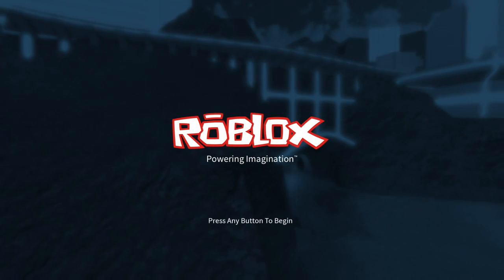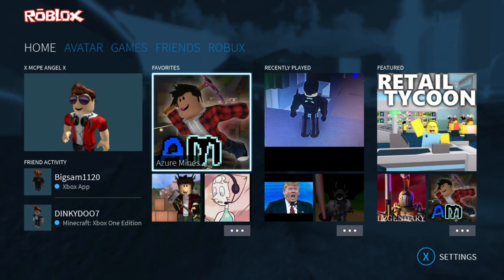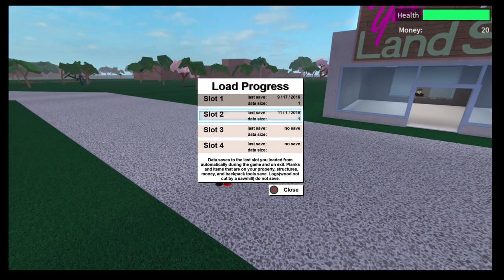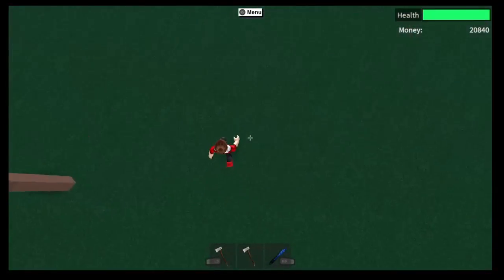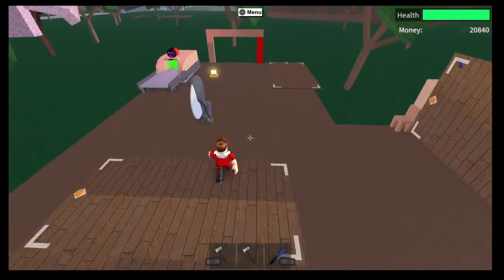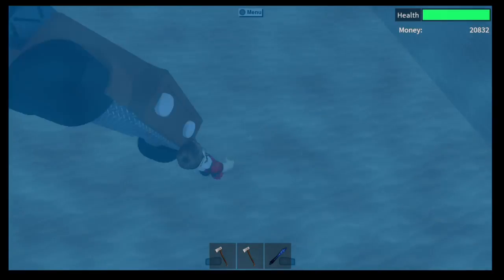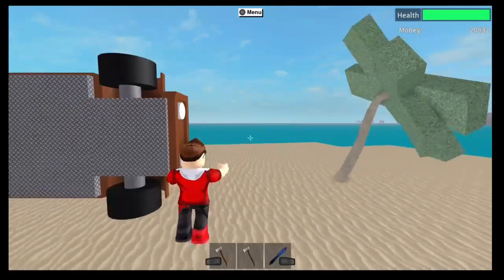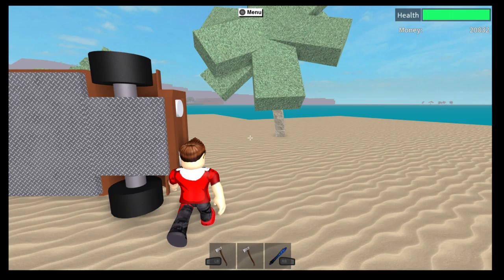How to get palm wood in Lumber Tycoon 2